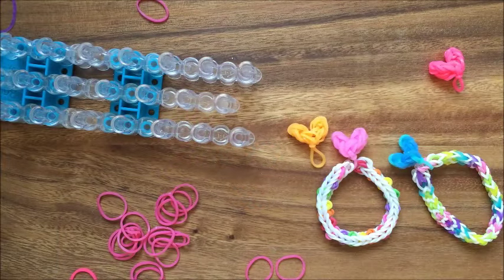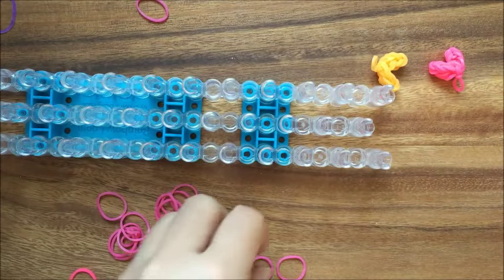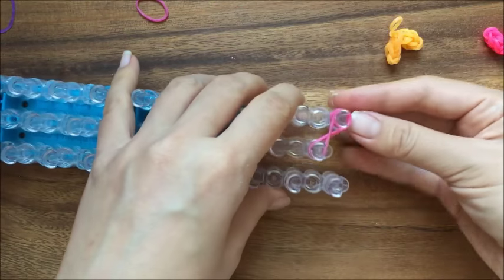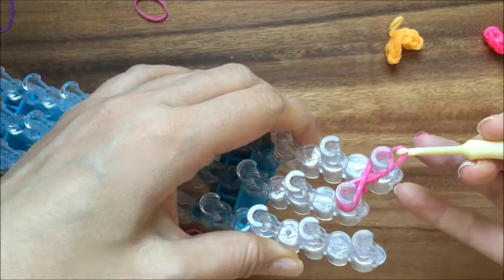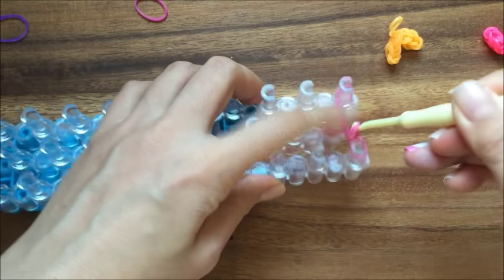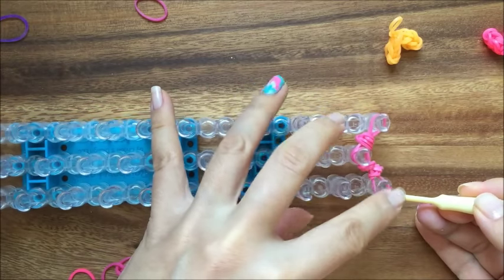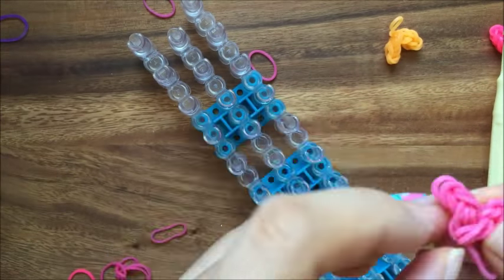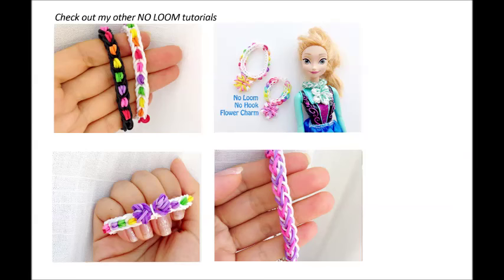Rainbow Loom New Easy Tiny Heart Charm Tutorial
Check out this new tutorial on how to create a tiny heart using your rainbow loom.  Great for ornamenting your bracelets or other rainbow loom creations.